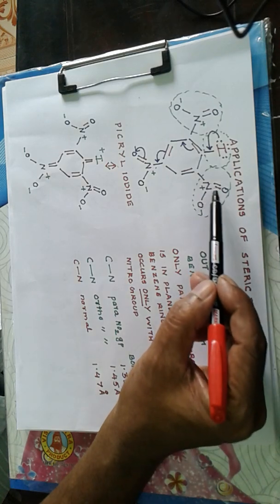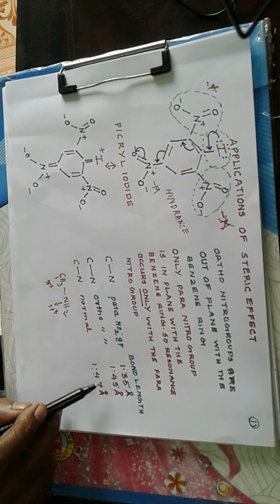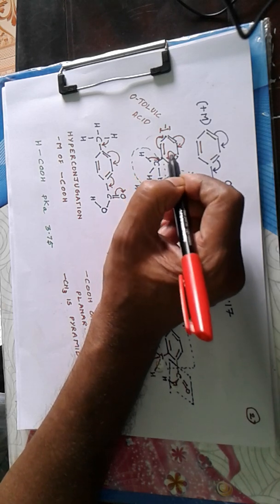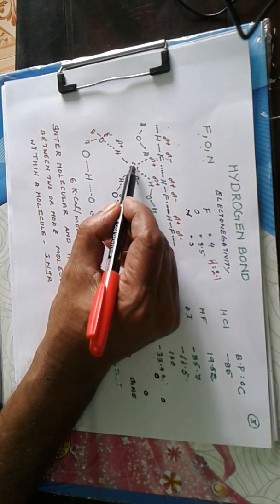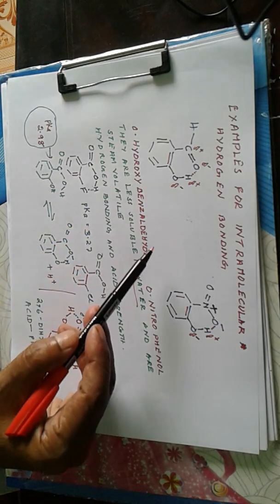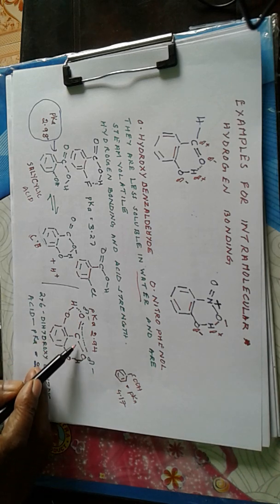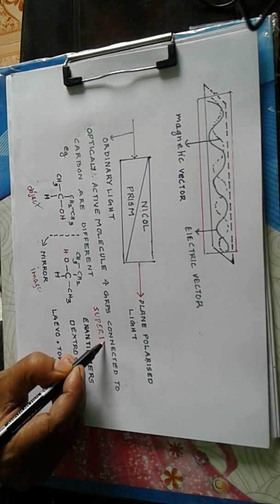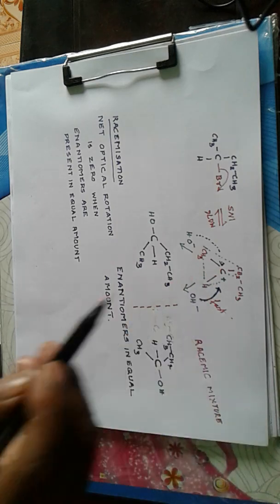Steric effect,hydrogen bonding, SN 1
Applications of steric effect ,hydrogen bonding,and racmisation in SN 1 reaction